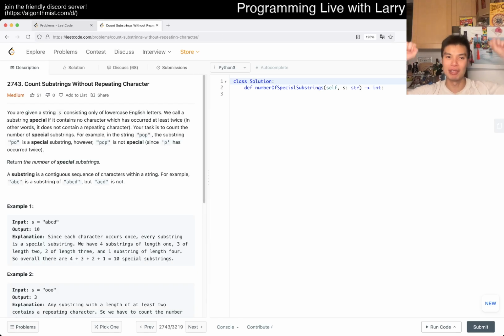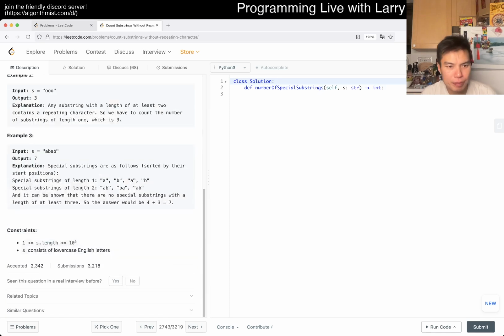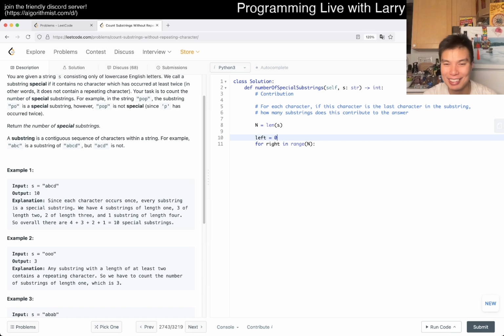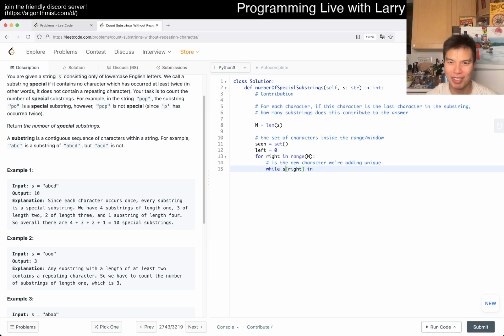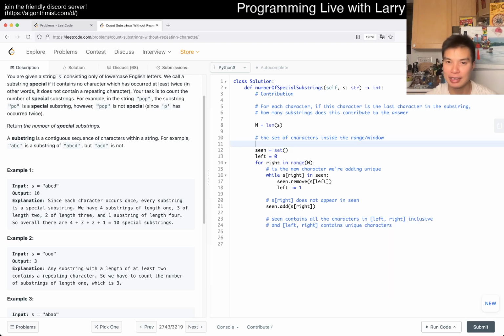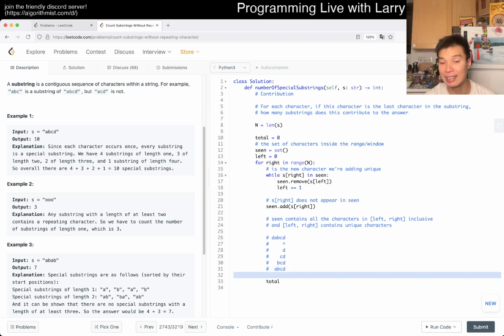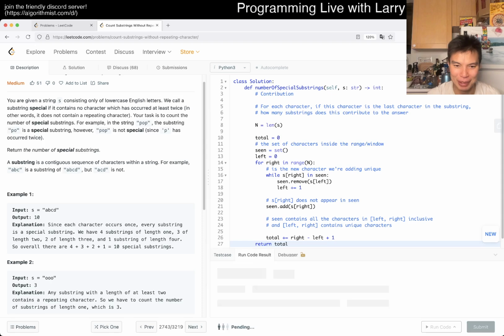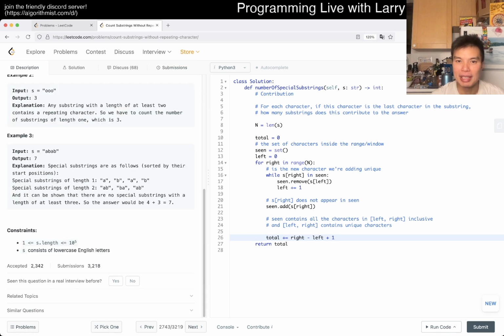2743. Count Substrings Without Repeating Character - Week 4/5 Leetcode June Challenge